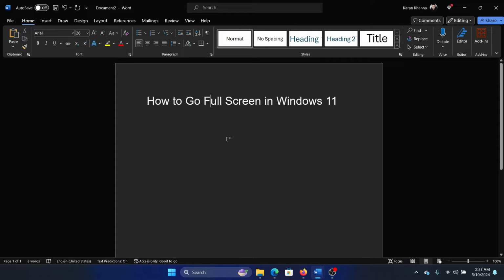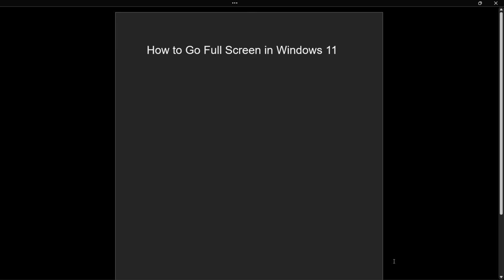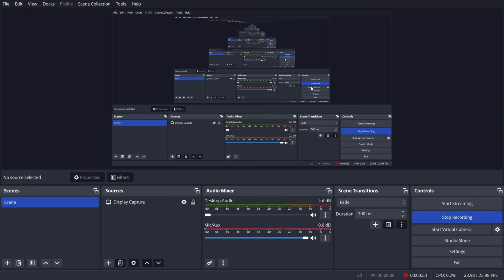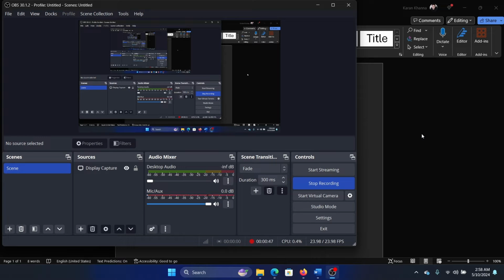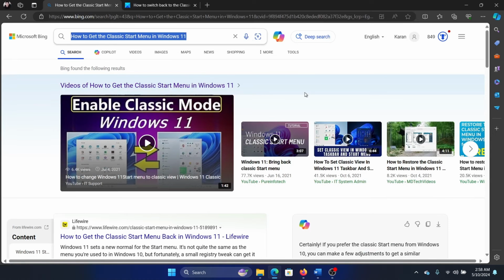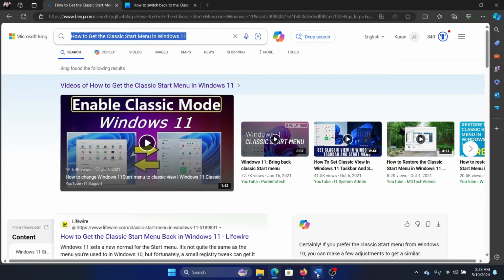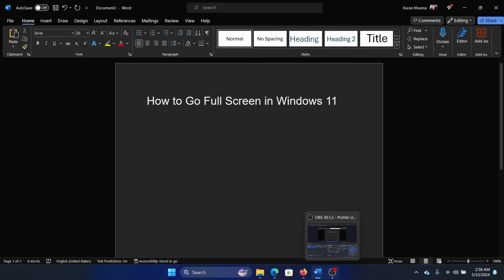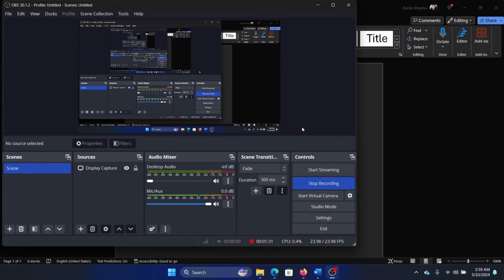How to Go Full Screen in Windows 11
Video Title: How to Go Full Screen in Windows 11

If you wish to Go Full Screen in Windows 11, then please watch this video for the procedure.